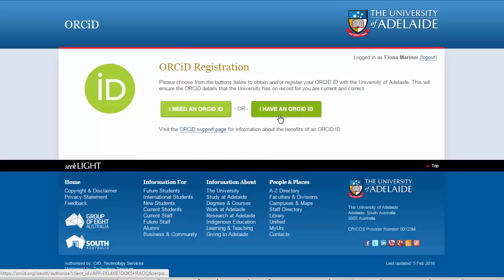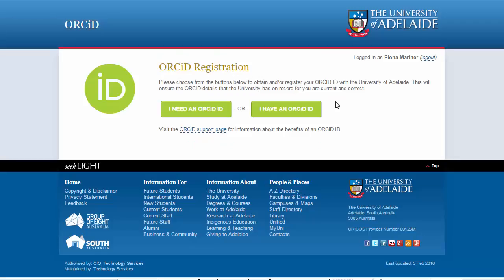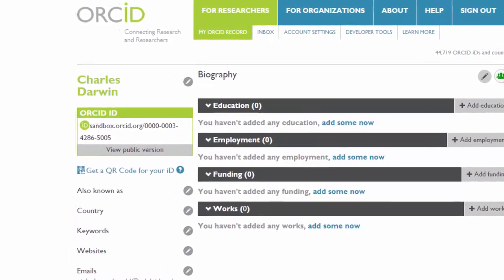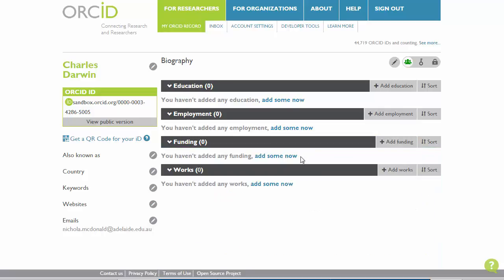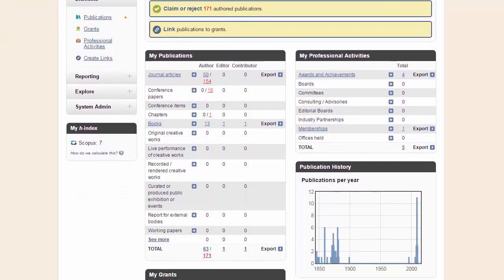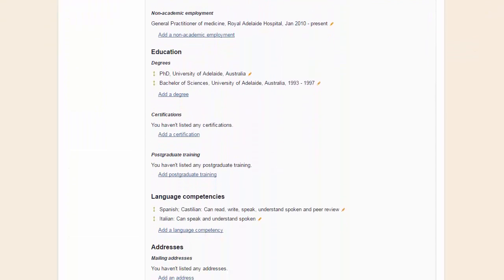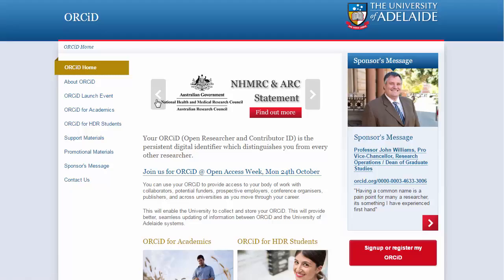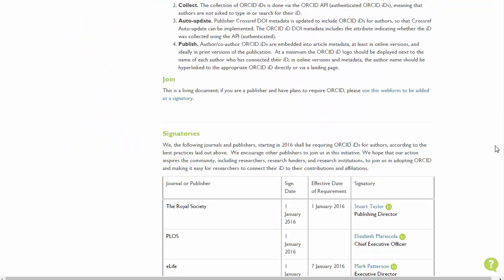Getting Started with ORCiD